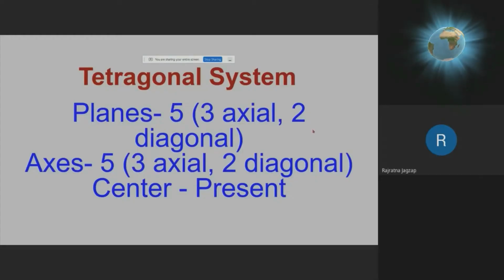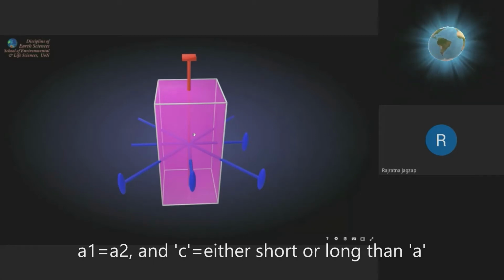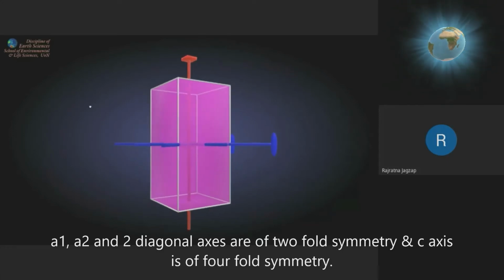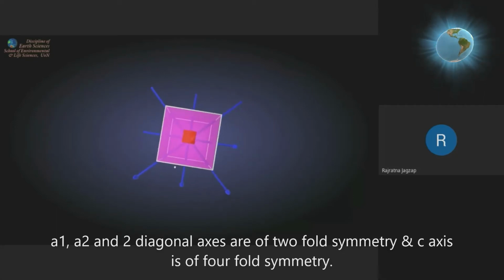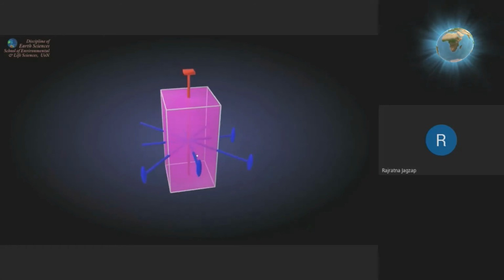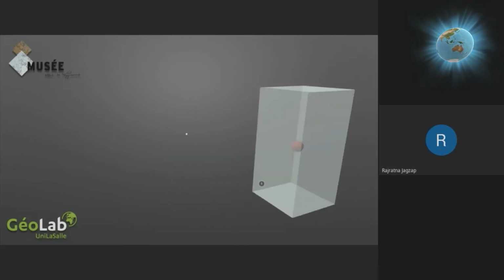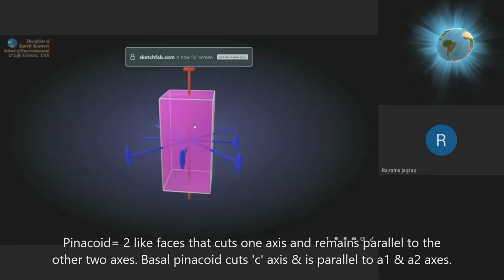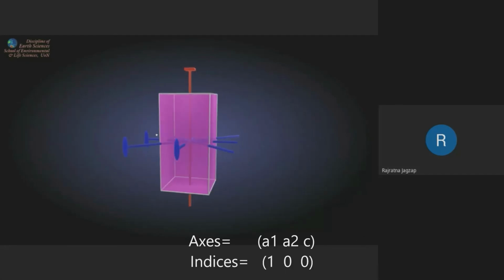CRYSTALLOGRAPHY. Tetragonal System. Elements of Symmetry. Basal Pinacoid & Prism.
Crystals of Tetragonal System possesses-
5 Planes Of Symmetry- 3 Axial (2 vertical, 1 horizontal), 2 Diagonal.
5 Axes Of Symmetry- 3 Axial of 2 fold symmetry, 2 diagonal of 2 fold symmetry, 1 Vertical, axial, of 4 fold symmetry.
Center of Symmetry is present.
Forms-
1. Basal Pinacoid- 2 Faces, Indices- (001)
2. Tetragonal Prism Of First Order- 4 faces, Indices- (110)
3. Tetragonal Prism Of Second Order- 4 faces, Indices- (100)